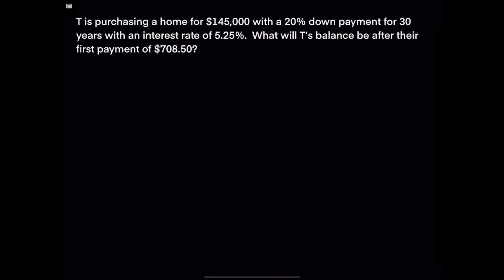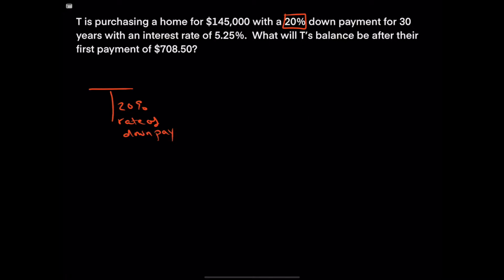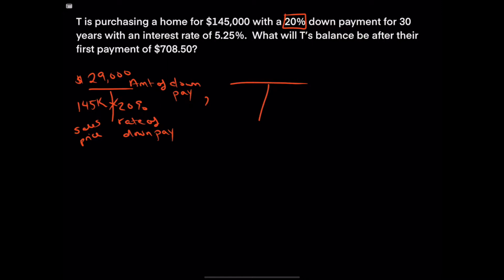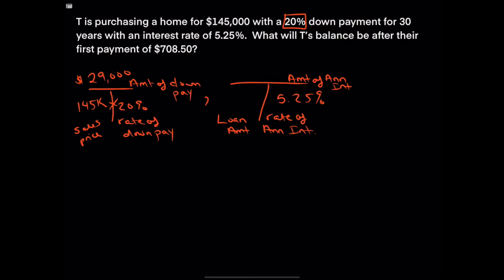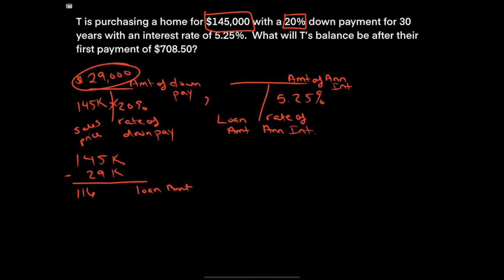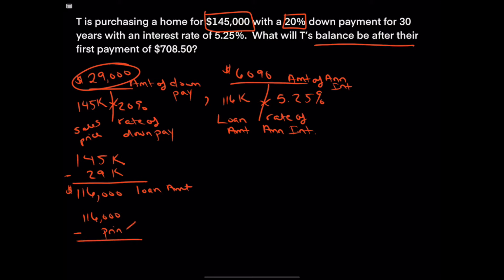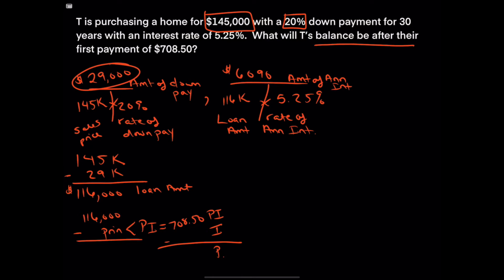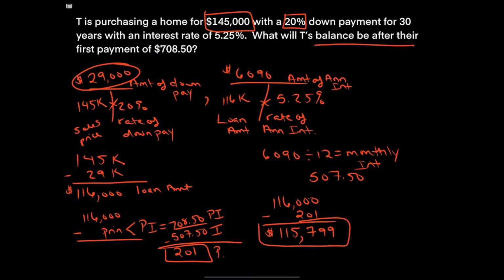Balance After First Payment - Real Estate Math